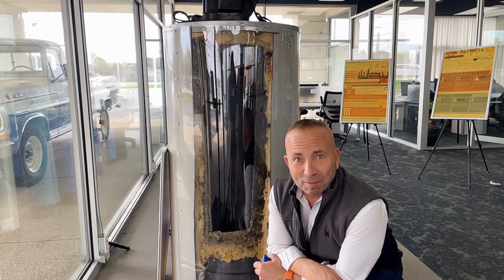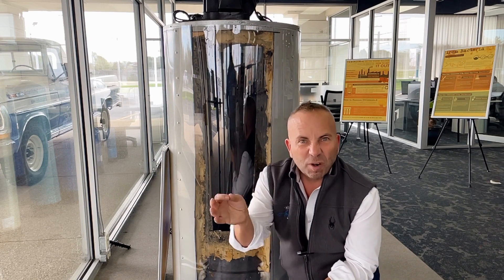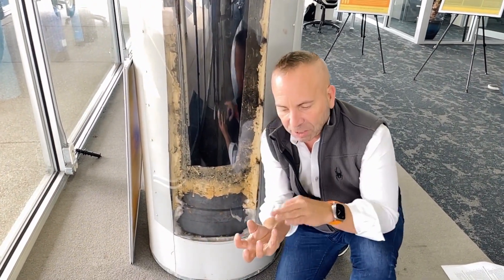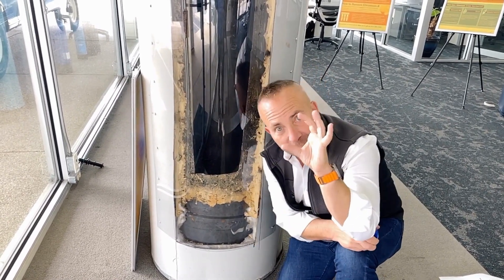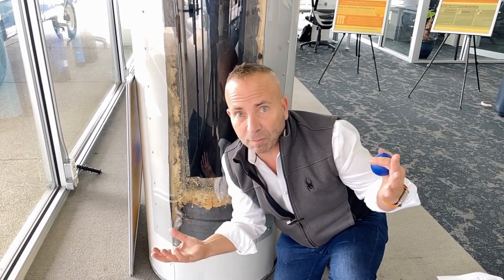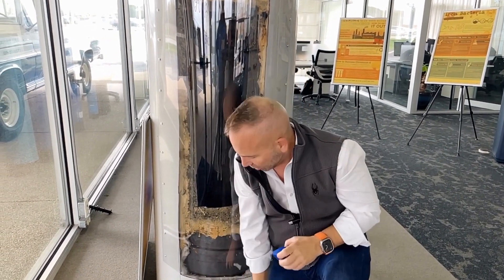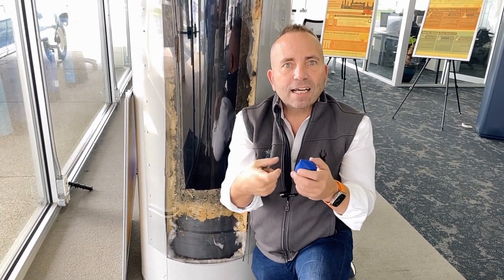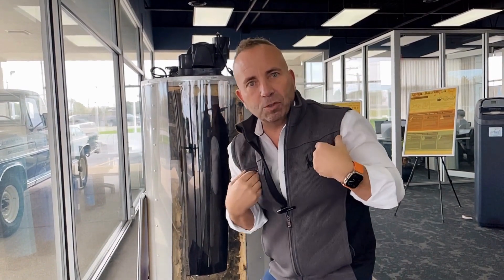Death By Calcium | Angel Water, Inc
In this video, Drew the Water Guru reveals the secret to keeping your water heater in pristine condition. Learn how calcium buildup wreaks havoc on your water heater and, more importantly, discover what you can do to prevent it.

28214 W Northwest Hwy
Barrington, IL 60010